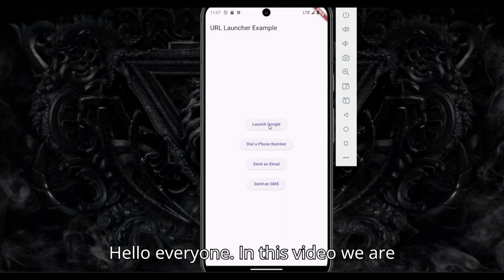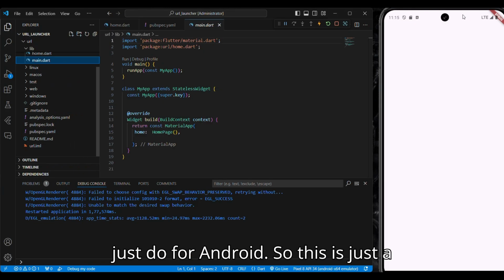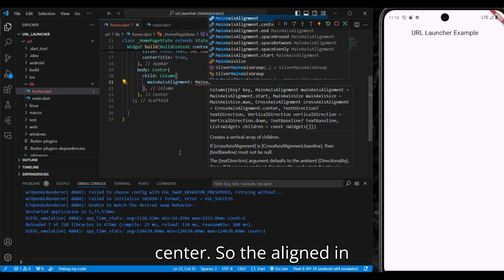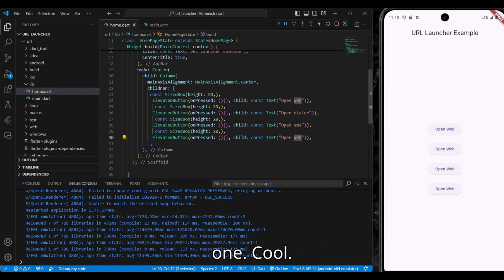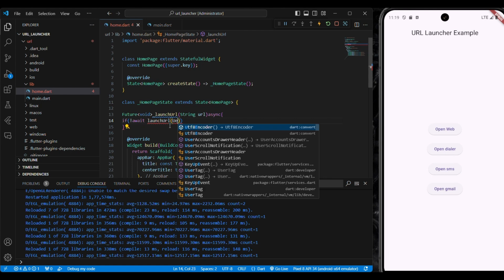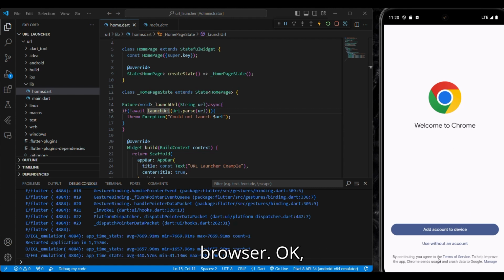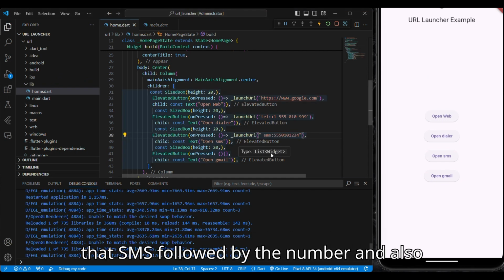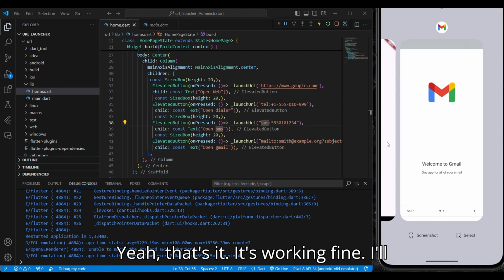How to Launch URLs in Flutter Using URL Launcher | Step-by-Step Guide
Learn how to open web links, emails, or dial phone numbers directly from your Flutter app using the url_launcher package! 🚀 In this step-by-step tutorial, I'll show you how to:
✅ Install and configure the url_launcher package
✅ Launch URLs to open websites
✅ Open email apps and dialers
✅ Handle errors and ensure proper functionality

This guide is perfect for Flutter developers who want to enhance app interactivity by enabling link navigation.